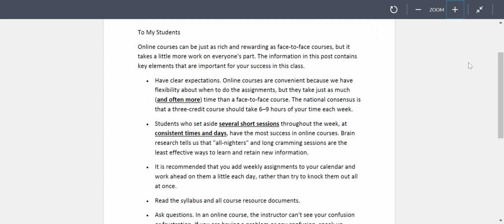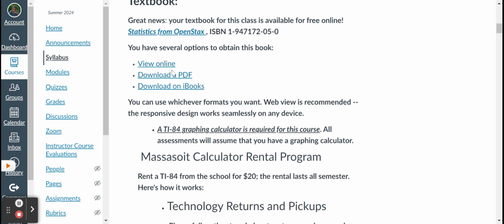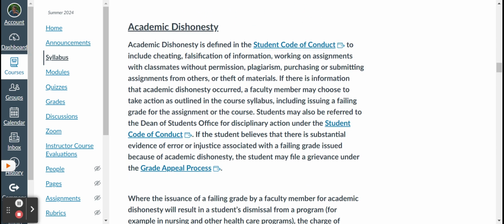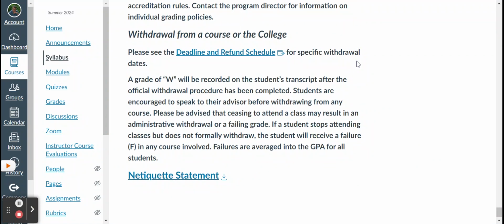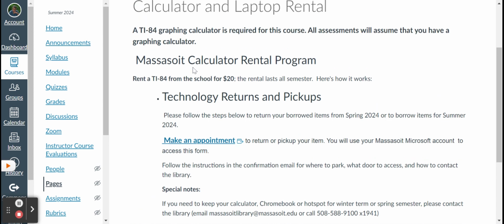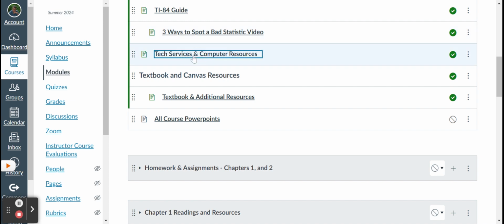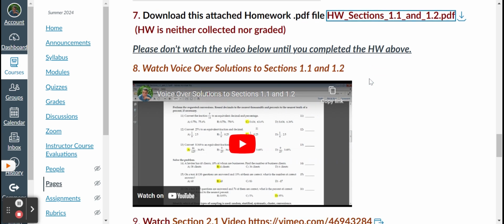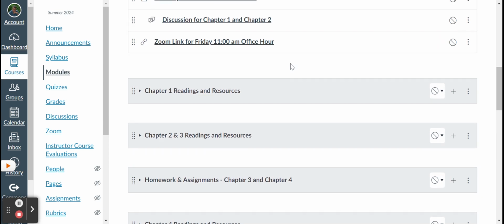MATH-158 Intro to Statistics SU 24 W20